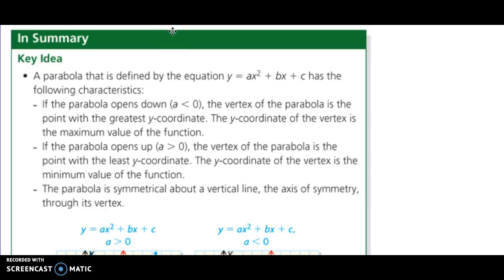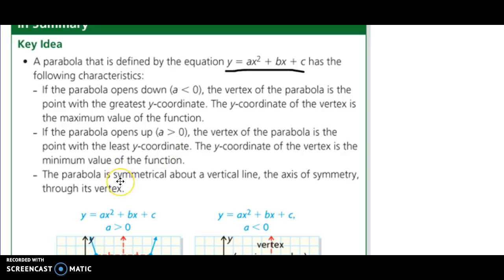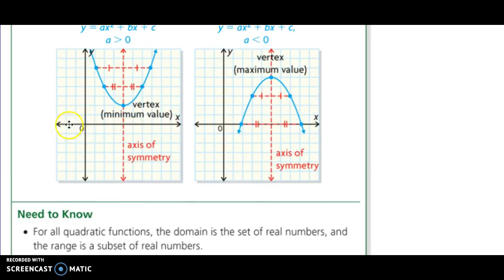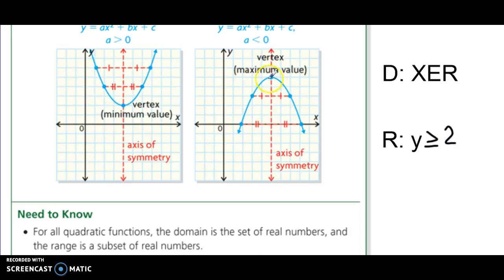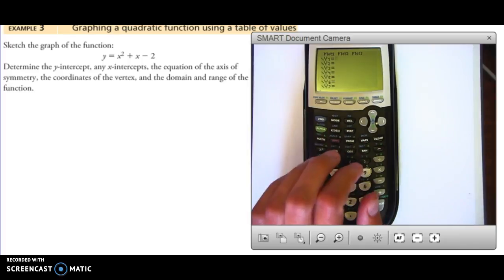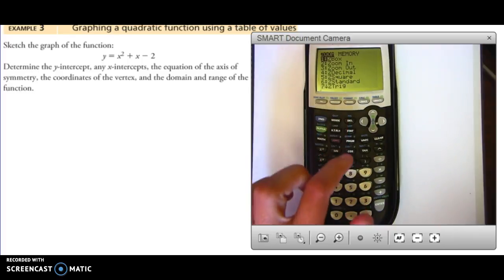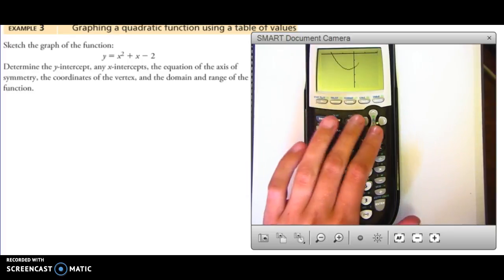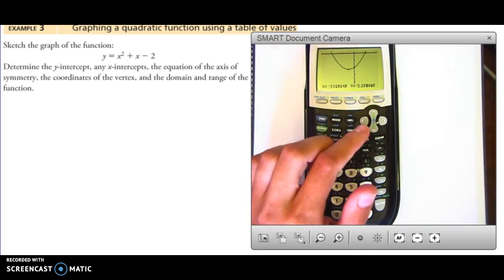Foundations 20 Section 7.2 Properties of Quad. Functions Video